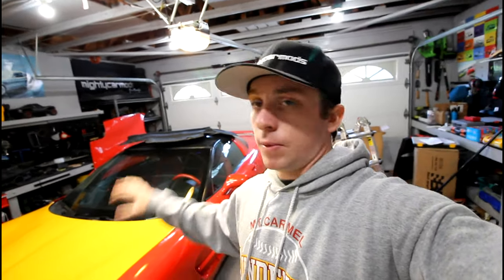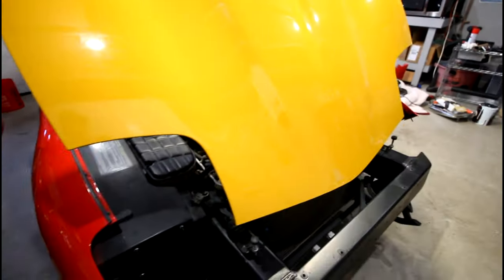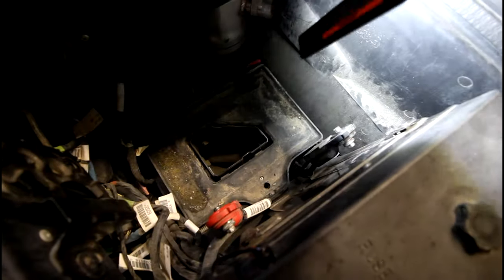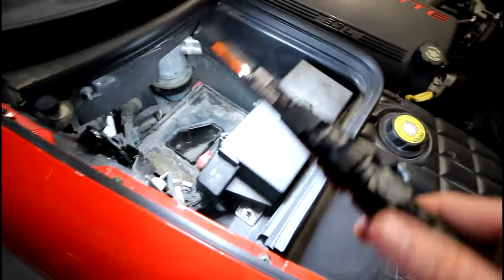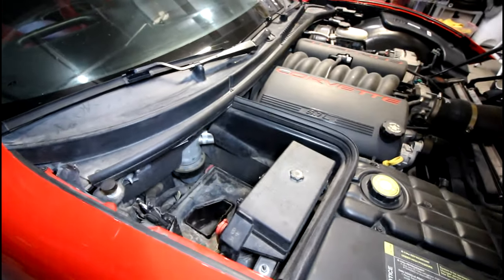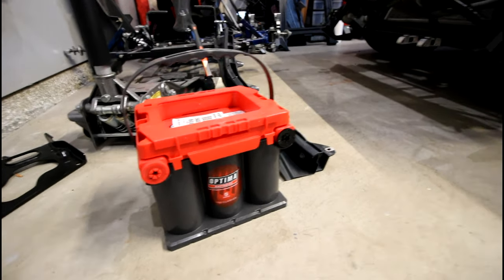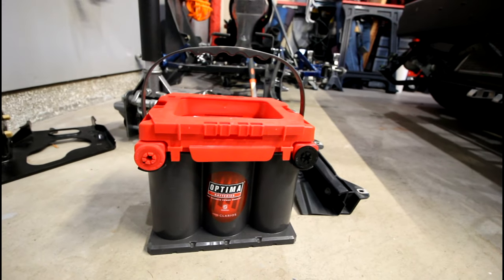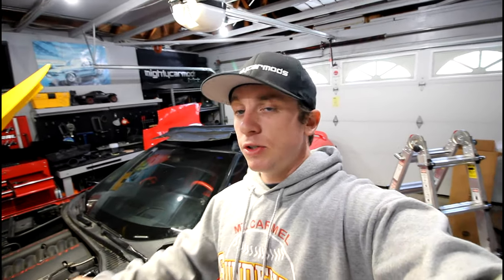Fix This Issue Before it KILLS Your Corvette!!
Leaky batteries are a secret killer of the C5 and possibly C6 Corvette as well! If the battery leaks for an extended period of time, it can cause SIGNIFICANT damage to your main wiring harness / ECM and/or extremely corrode the steel frame rails since the battery sits right above them! Go check your battery now or make sure to really inspect this area if you're looking at buying a Corvette!